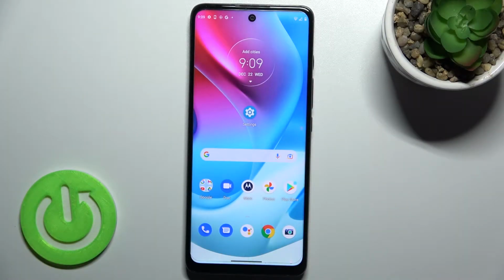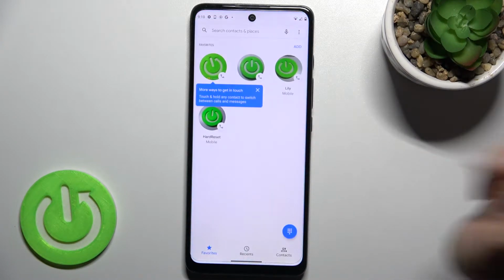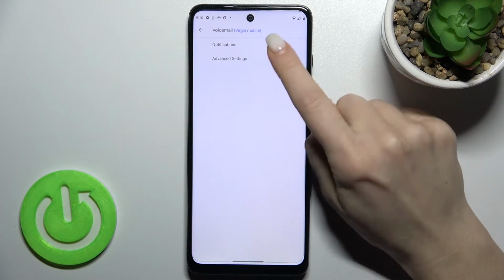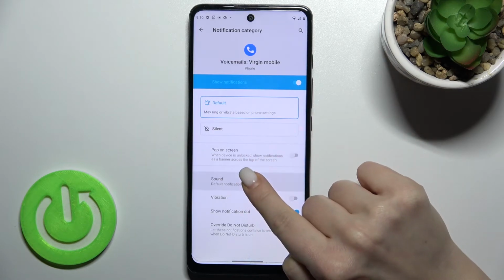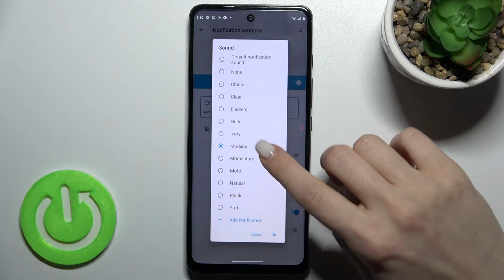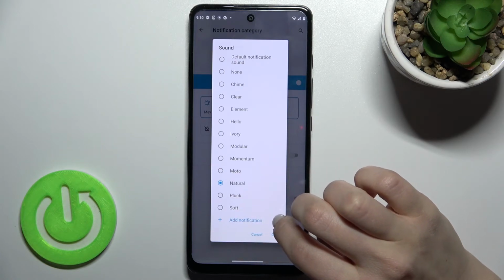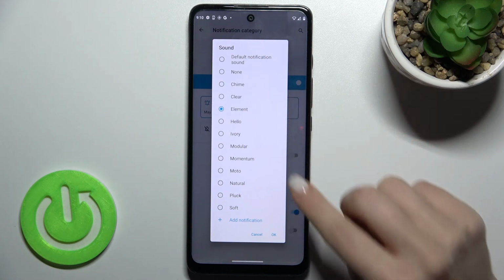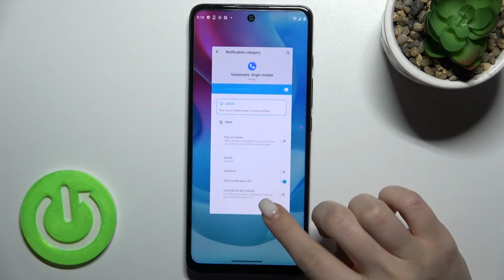How to Change Voicemail Notification Sound in Motorola Moto G60S - Pick Voicemail Notification Alert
In this short tutorial, we’ll show you how to Change the Voicemail Notification Sound in Motorola Moto G60S! It will take only a couple of minutes, so if you wish to Pick Voicemail Notification Alert, then we are here to help. So, follow all steps shown above and pick the Melody that works best for you. Let’s get started!